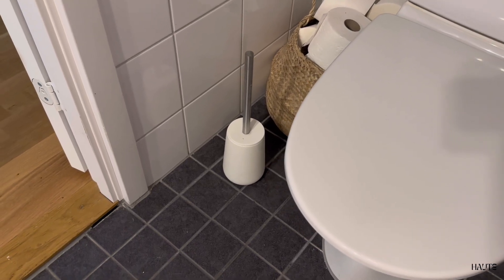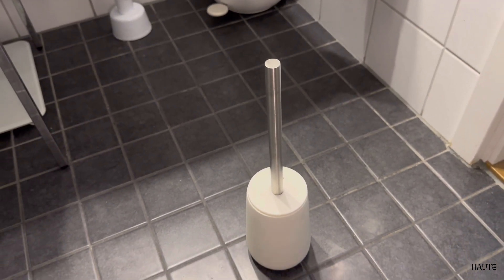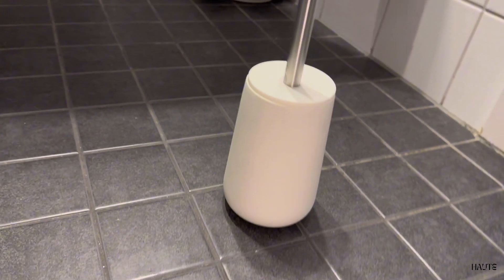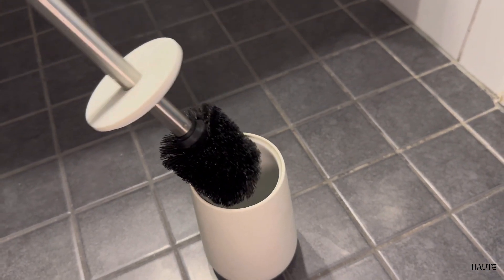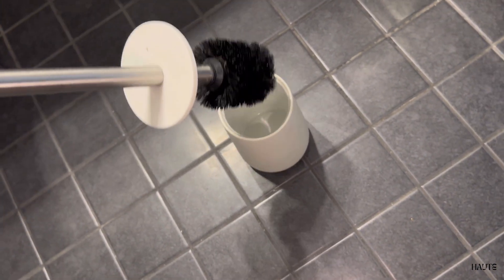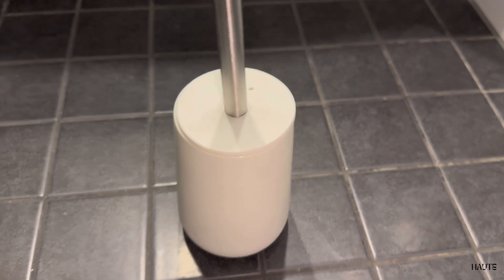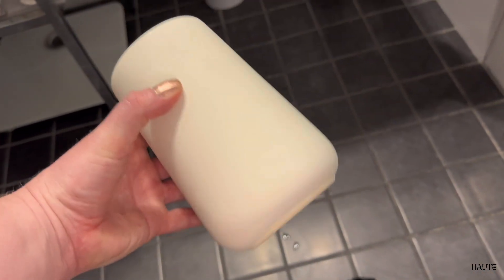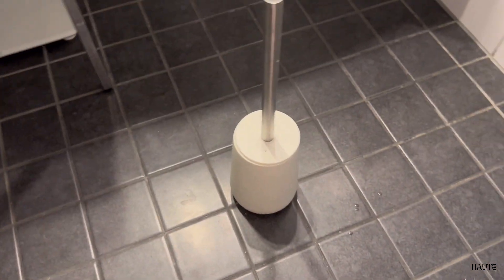Test and Review: Blomus SONO Toilet Brush set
Amazon Product Review - All you need to know before buying Blomus SONO Toilet Brush set

I carefully curate and share my favorite Amazon products, offering an authentic exploration of each item's features and functionality. From the unboxing excitement to real-life applications, my reviews aim to guide you through the world of classy and selected Amazon finds with transparency and genuine enthusiasm.

All products are tried by me and reviewed after use.